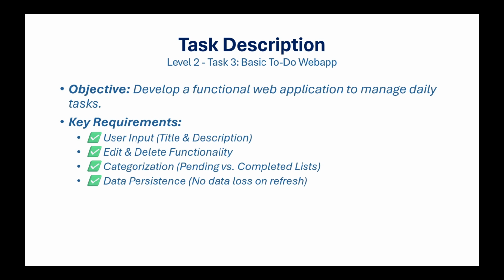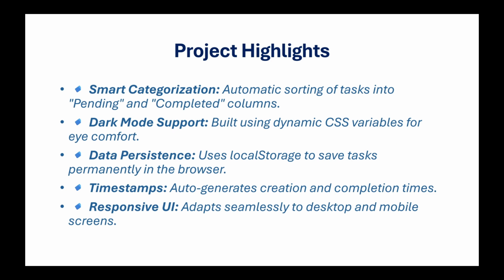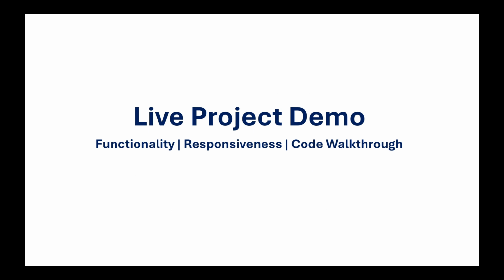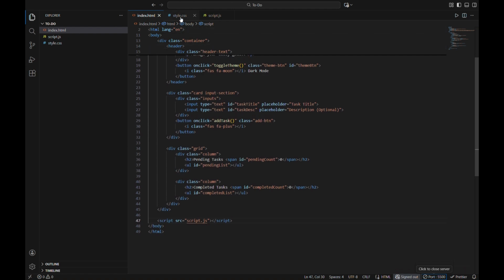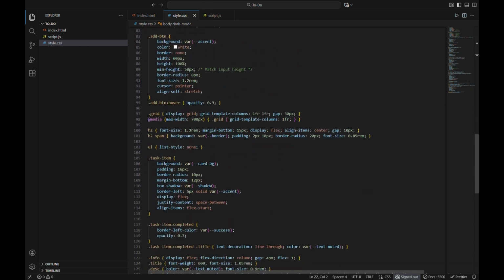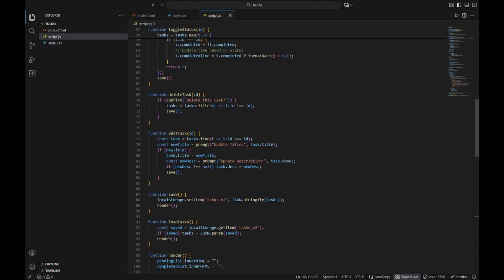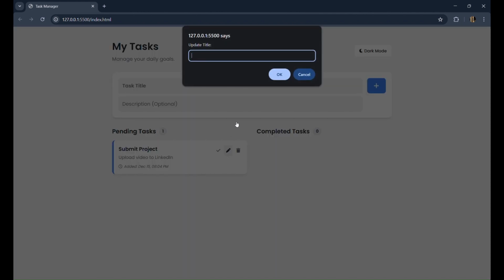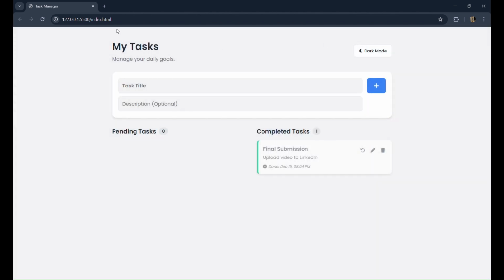Oasis Infobyte Internship | Level 2 Task 3 | To-Do List Web App | Chhavi Sonkusre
Hello everyone! 👋

This video is my official submission for the Web Development and Designing Internship at Oasis Infobyte (OIBSIP).

📌 Task Overview:
Level 2 - Task 3: Basic To-Do Web Application
The goal was to create a functional To-Do app that allows users to manage tasks with features like categorization and data persistence.

🚀 Features Implemented:
1. Add, Edit, and Delete Tasks.
2. Separate columns for Pending and Completed tasks.
3. Dark Mode / Light Mode Toggle.
4. Data Persistence (Tasks are saved using LocalStorage).
5. Auto-generated Timestamps.

🛠️ Tech Stack Used:
• HTML5
• CSS3 (CSS Variables, Flexbox, Grid)
• JavaScript (DOM Manipulation, LocalStorage API)
• VS Code